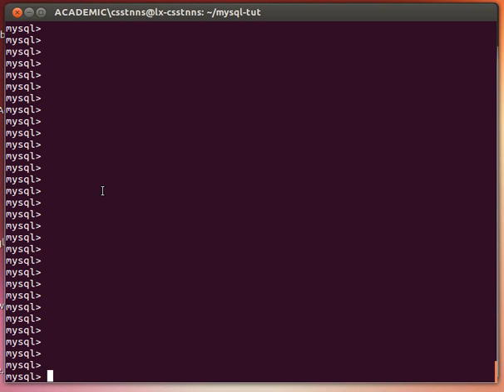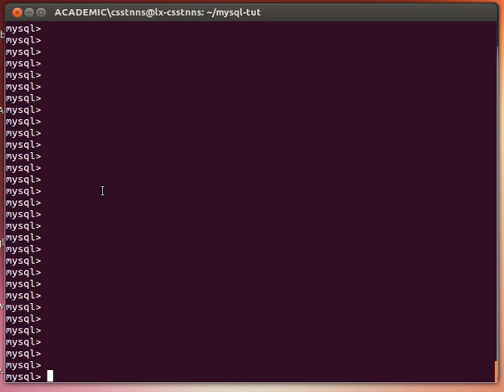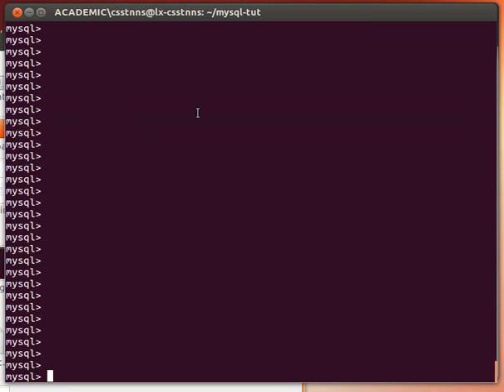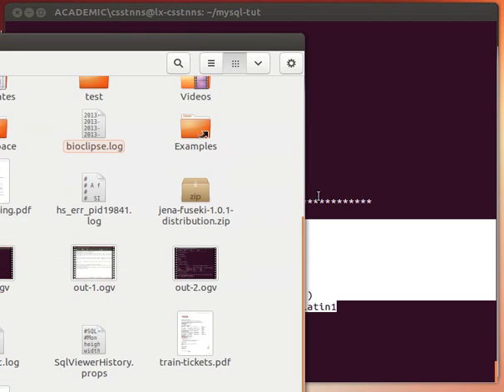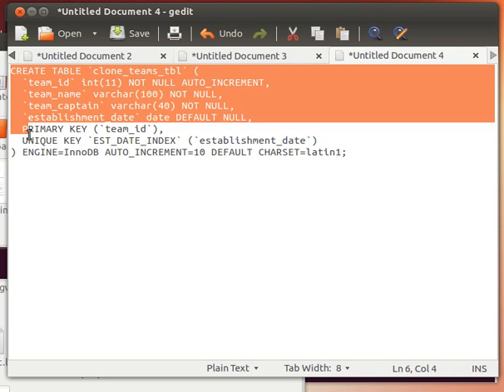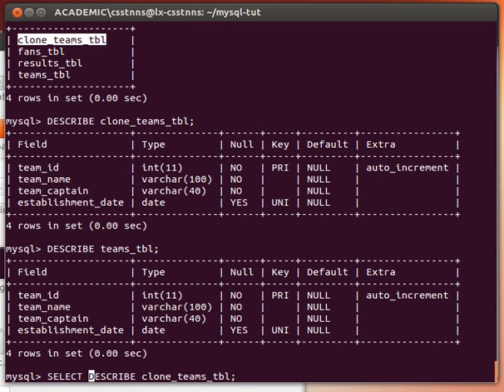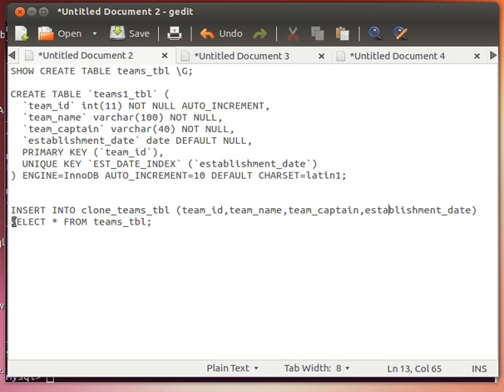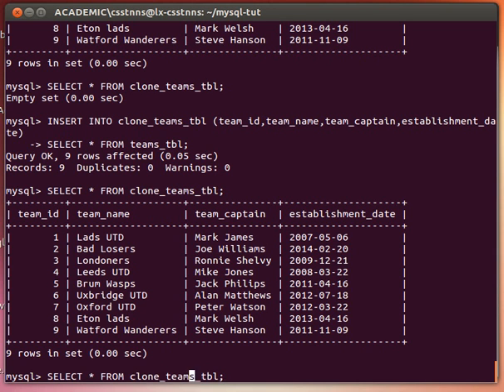MySQL Tutorial from Terminal 23/27: Cloning Tables